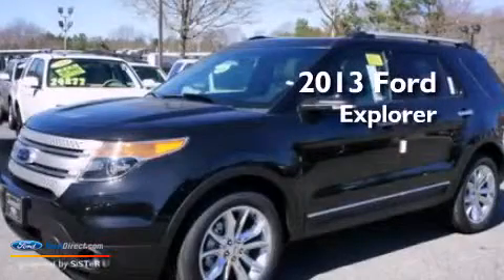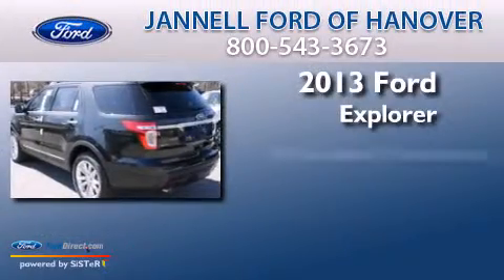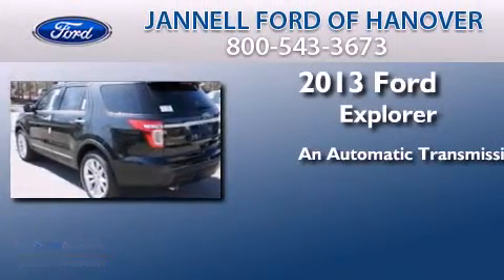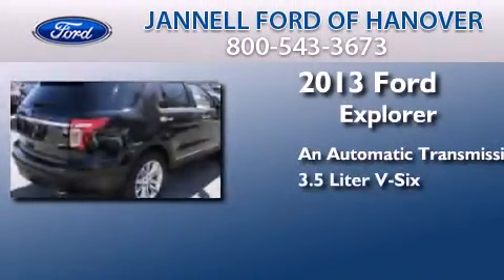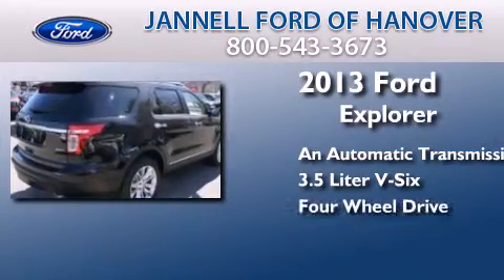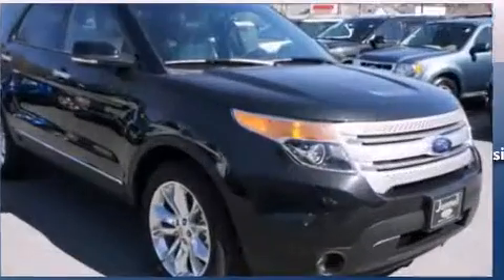2013 FORD EXPLORER Hanover MA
We have been honored to serve the Hanover MA area , we promise that your experience at our dealership will exceed your expectations ! Year : 2013 Make : FORD Model : EXPLORER Engine : 3.5L V6 24V MPFI DOHC Trans . : 6-SPEED AUTOMATIC Exterior : TUXEDO BLACK METALLIC Miles : 4 Interior : MEDIUM LIGHT STONE Stock : 7402 Jannell Motors Inc Washington Street Hanover , MA 02339